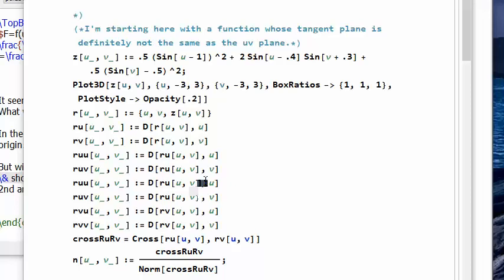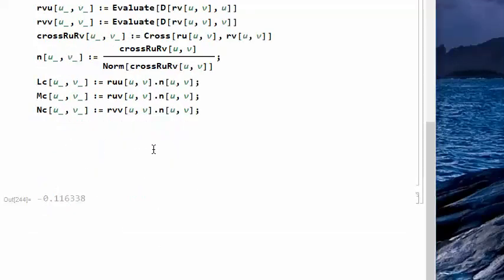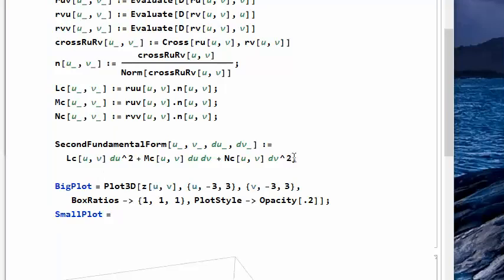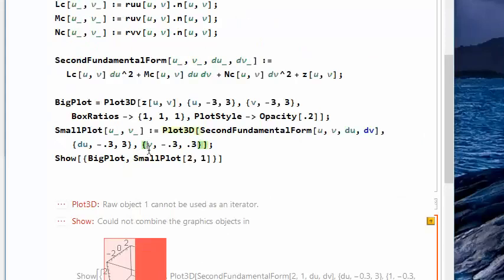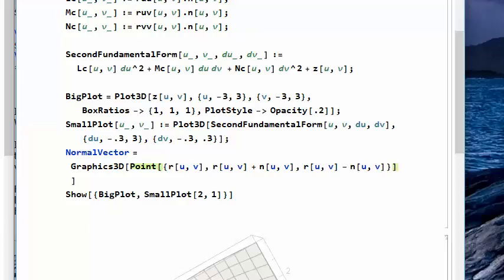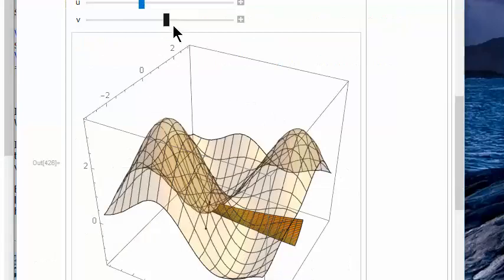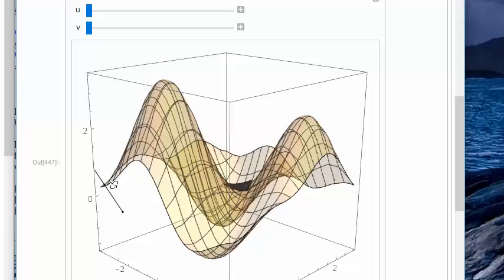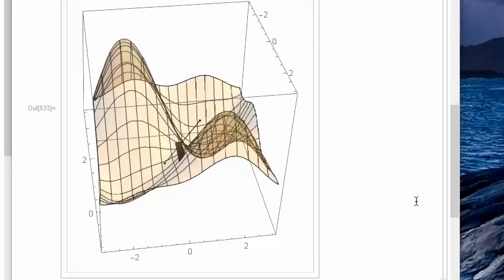2018 05 30 GaussianCurvature Part07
0:50 I'm imagining a small solid-looking surface, moving along the transparent surface.
1:30 Debugging.  u,v used both as a function input, and
2:29 Defining the SecondFundamentalForm[u,v]...  (Editor's note: I don't think it actually should be u,v.  This should be defined in terms of another tangent plane.)
3:30 What I'd like to do is show this 3D plot of the curve and see if I can try to show a rendering of the second fundamental curve, and setting du,dv to a small number.
4:19 Naming BigPlot and SmallPlot (which plots the second-fundamental form)
5:00 I kind of expect(ed) that in the places of the curve--at least where its even with the tangent to the surface is parallel with the uv plane, that the second-fundamental-form should overlap the original form.  This turned out to be an incorrect expectation
7:00 What do we have here?  Something that doesn't look tangent to the plane in the least bit at all...  What is the problem?
7:35 Let's create a graphics object that shows the normal at the point in the surface under consideration.
10:30 the second-fundamental-form calculation of course, centered our graph at the origin.
11:30 there is a rendering issue because the image doesn't update very quickly.
11:50 Let's constrain the small-plot so it just covers a tiny patch... (Really didn't address the main issue.)
12:40 I'm testing a hypothesis that I don't believe is true... If I can't get it to work, the conjecture would be
13:10 I'm trying to get this curve over here to see if it matches this curve.  I think you can already tell it doesn't.  But I need to either move SecondFundamentalForm to the normal over here, or to move the BigPlot over to the SecondFundamentalForm.
14:20 It actually uses du and dv as our actual coordinates.  I want to try something...  To shift the SecondFundamentalForm towards the normal vector, replace du with (du-u) and dv with (dv-v), thus fixing the input variables.
15:30 Disappointing; it didn't work.
16:00 I must try to solve this problem using my own brain, and find out how the secondfundamentalform should be used as a tool.
17:00 They make it sound like the secondfundamental form is a good description of the curve, but if you don't understand how the variables work together exactly, it's not terribly helpful.
17:40 Lets figure out the relation between the xy variables and the uv variables so that the secondfundamentalform is modified to follow the curve around.